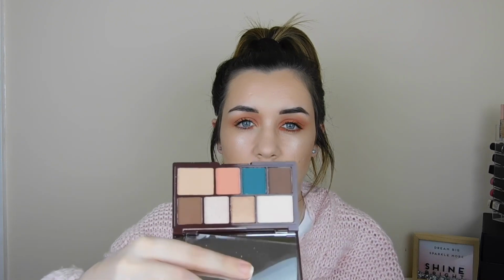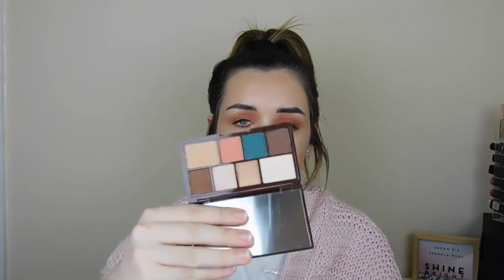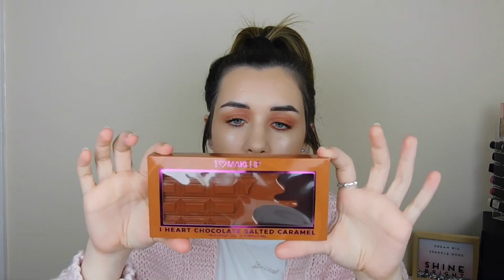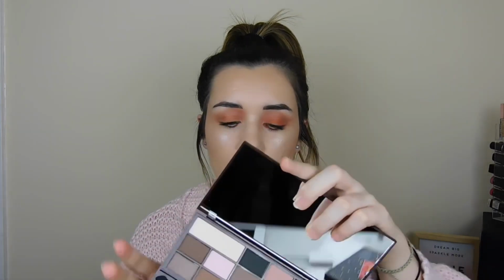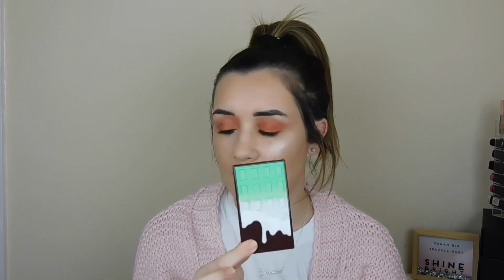UNBOXING THE REVOLUTION CHOCOLATE HEARTS SET! IS IT WORTH IT?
Hey everyone I hope you enjoy another unboxing, again I think revolution are trying to get rid of old stock! Please let me know if you want me to test these products out for a video.

You can purchase this collection here